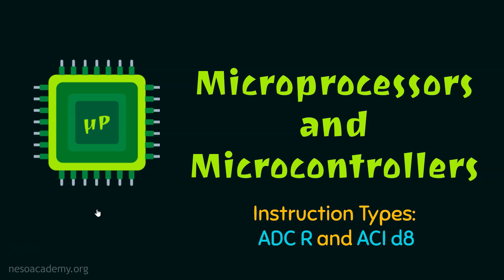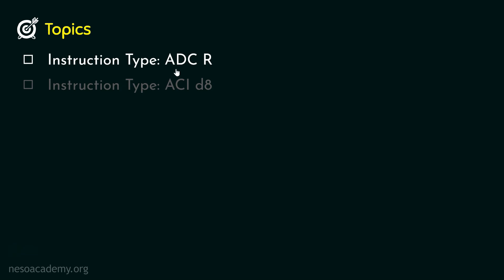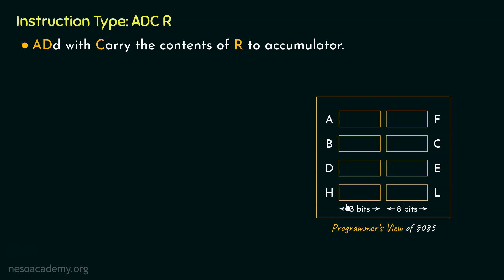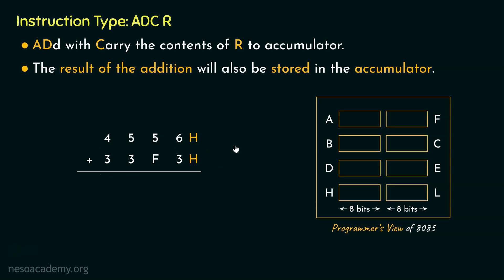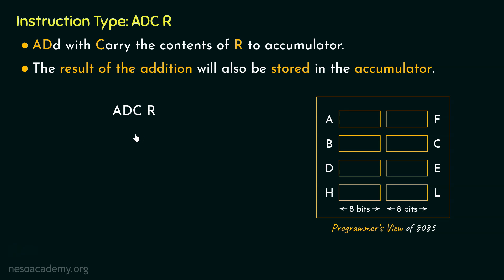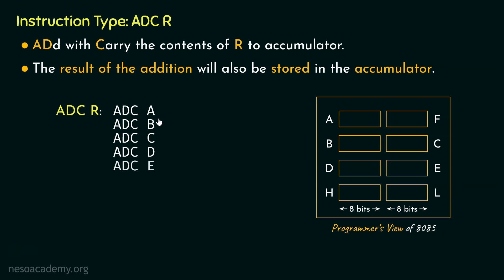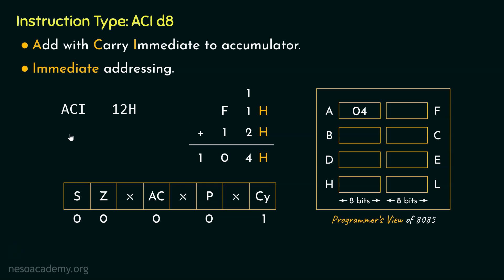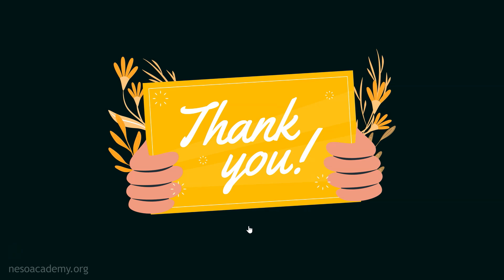8085 Microprocessor Instruction Types: ADC R and ACI d8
Microprocessor & Microcontrollers: 8085 Microprocessor Instruction Types: ADC R and ACI d8
Topics discussed:
1. Instruction Type: ADC R.
2. Instruction Type: ACI d8.